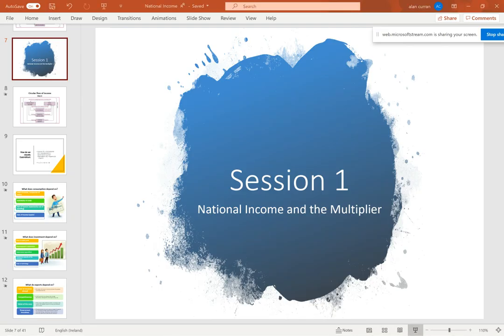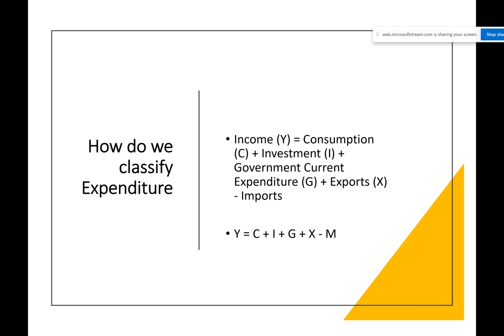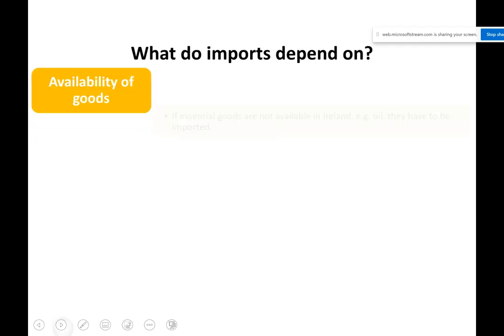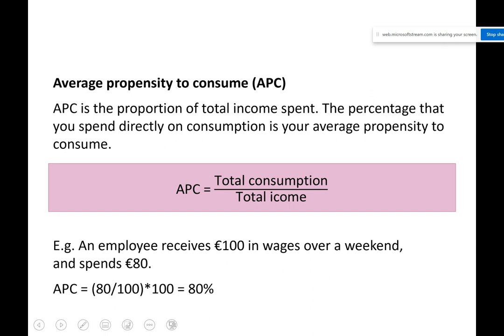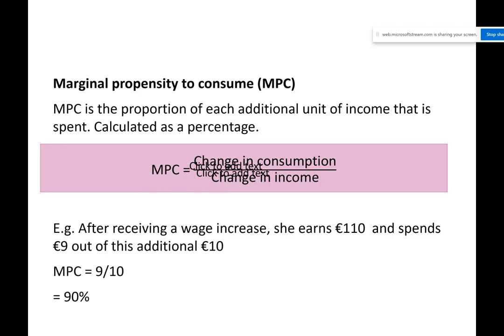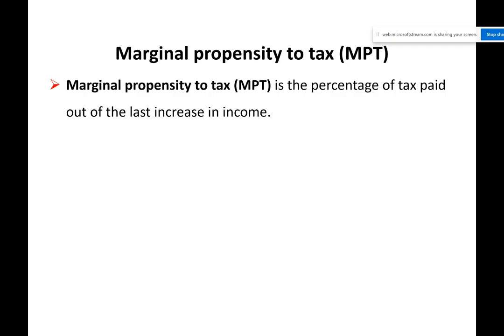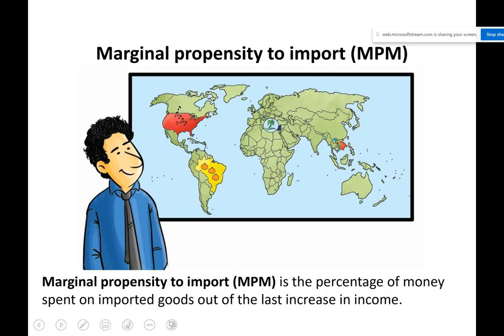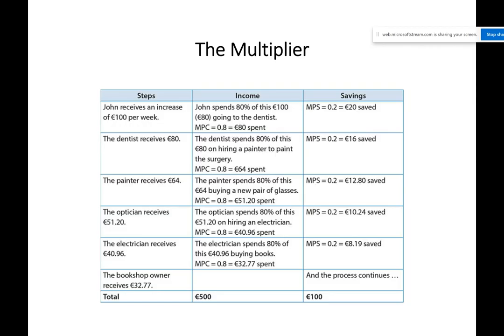National Income 1